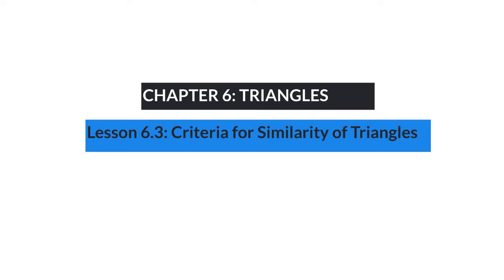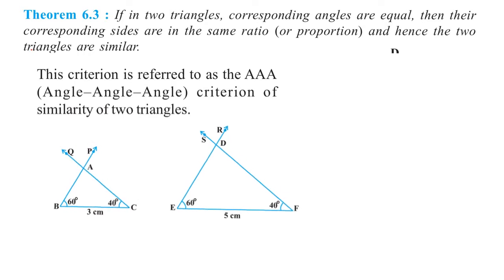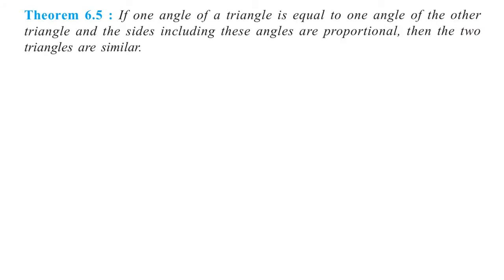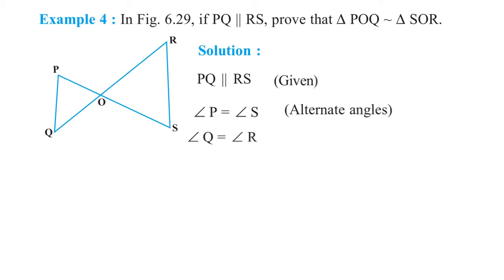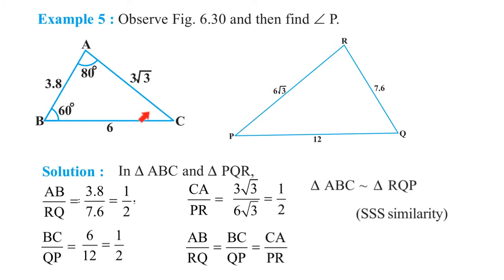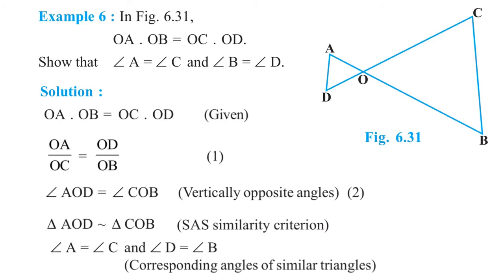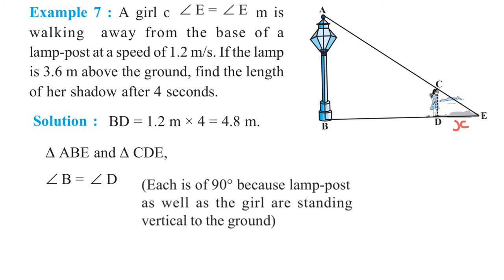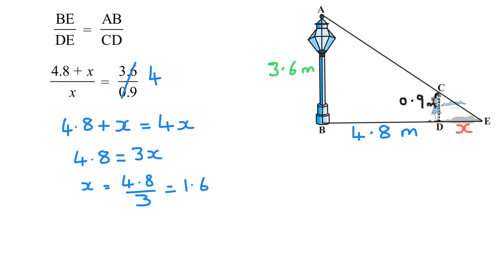6.3-- Criteria for Similarity of Triangles